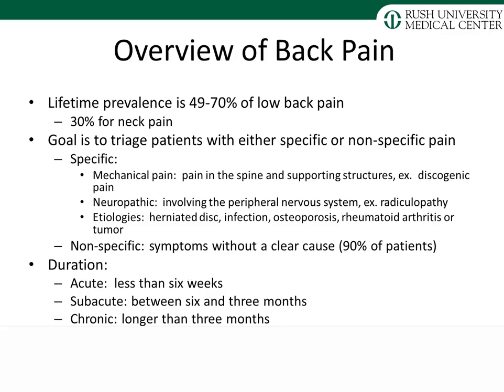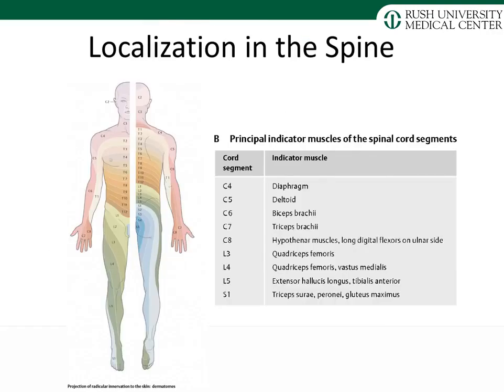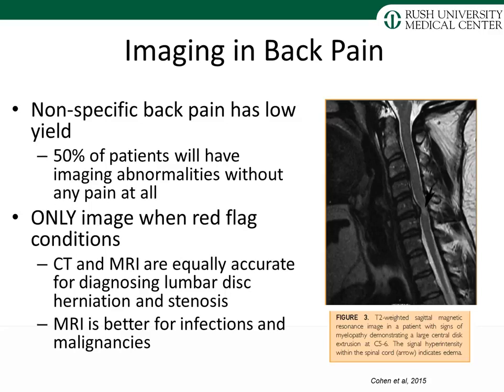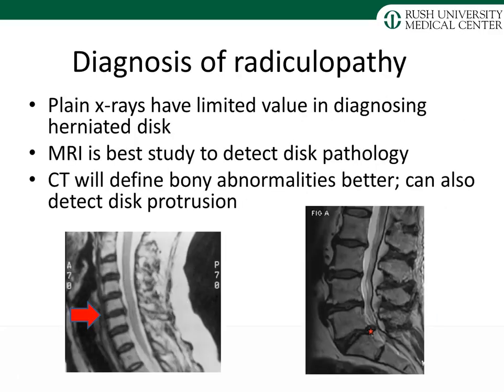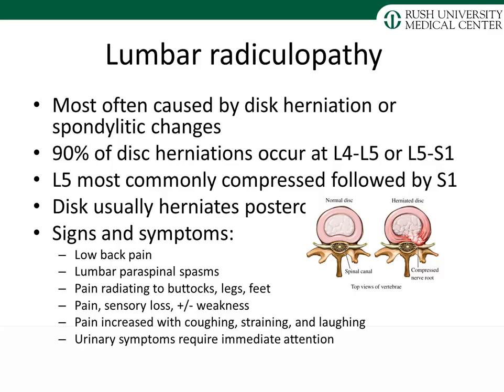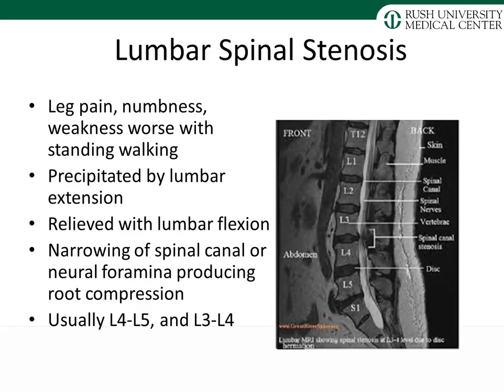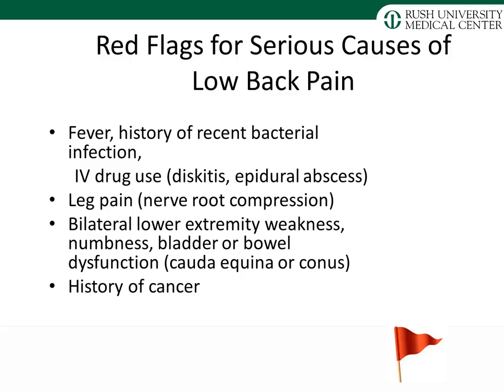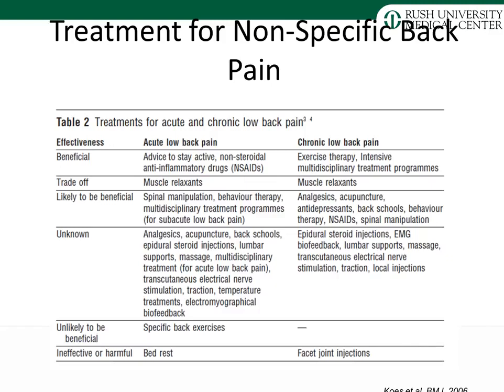PHARM Clinical Presentation of Back Pain